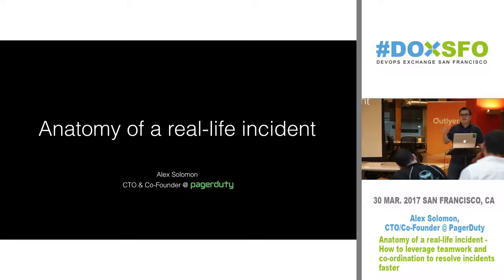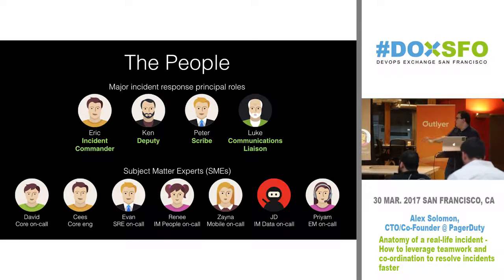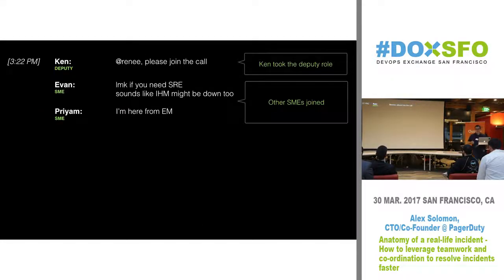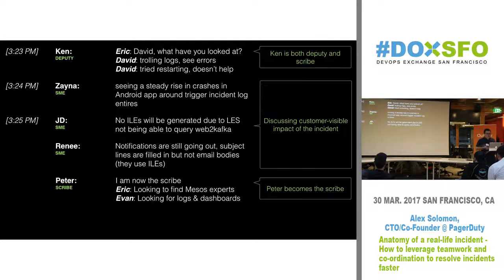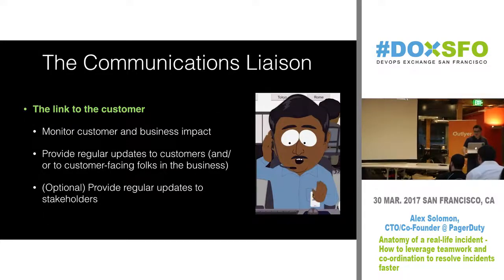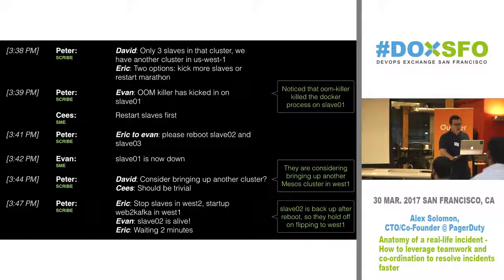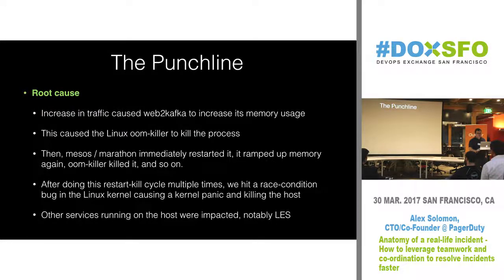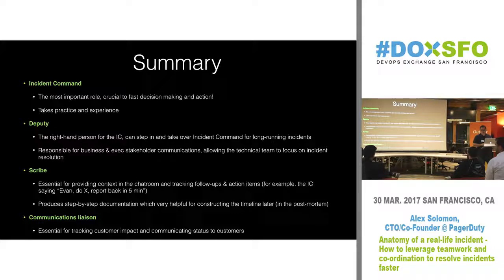Anatomy of a real-life incident—Alex Solomon, CTO and Co-Founder of PagerDuty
Major incidents can be very stressful, frustrating and chaotic experiences, especially if the on-call responders lack the proper process, training and coordination.

In this talk, we walk through a real incident from PagerDuty’s own history, to illustrate what an effective incident response looks like.  We recreate the incident timeline step by step, and go over all of the different roles involved, including the incident commander, scribe, customer/business liaison and subject matter experts. We also cover the process and tooling needed to respond quickly and effectively to major incidents in order to minimize customer and business impact.